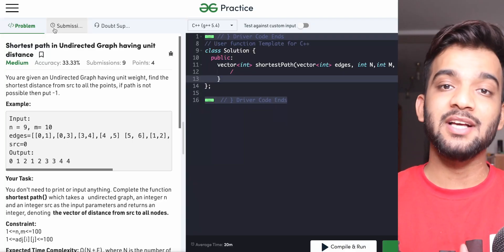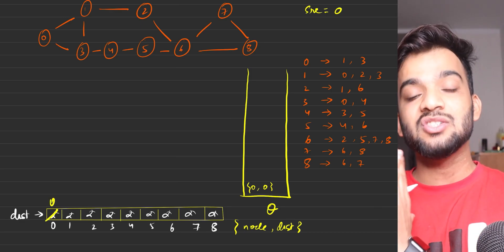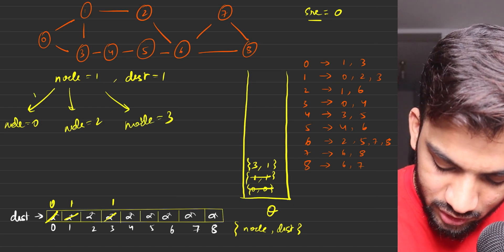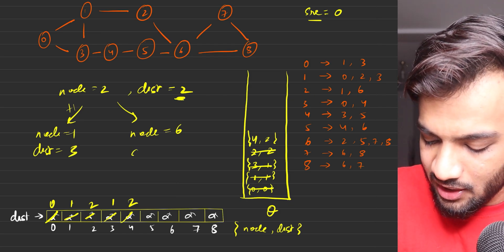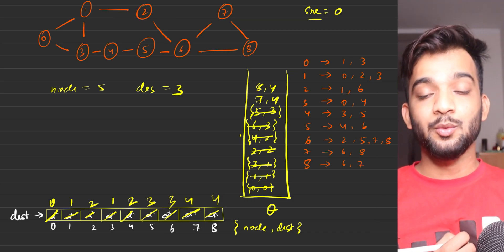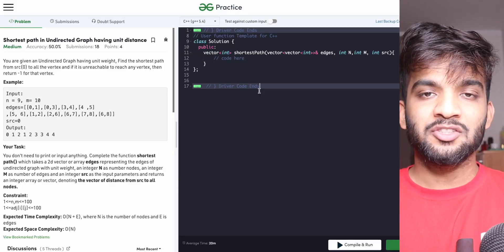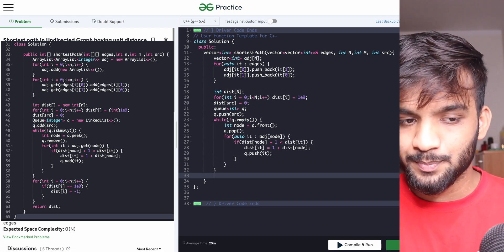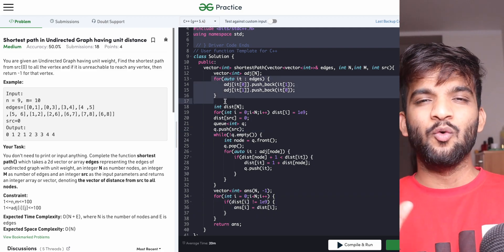G-28. Shortest Path in Undirected Graph with Unit Weights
Shortest Path in Undirected Graph with Unit Weights